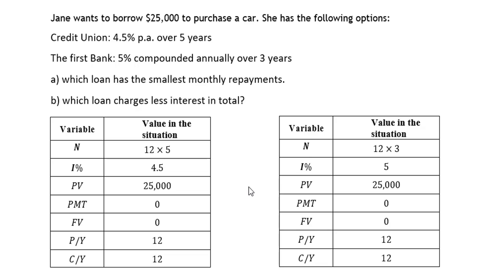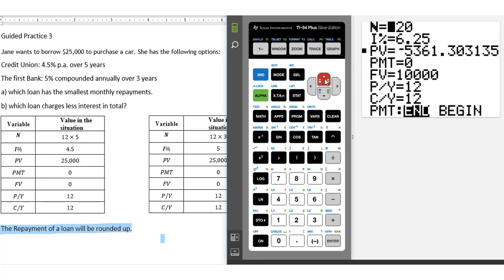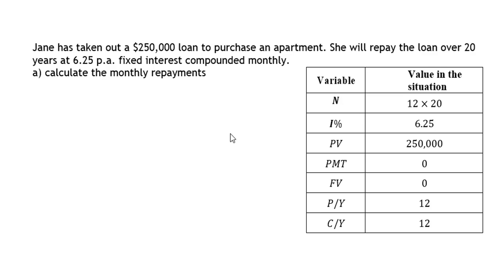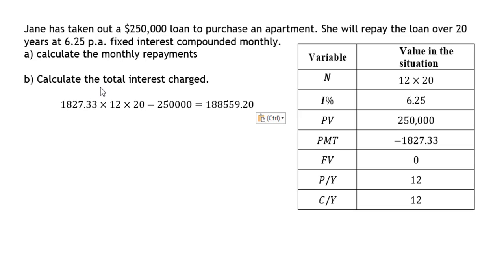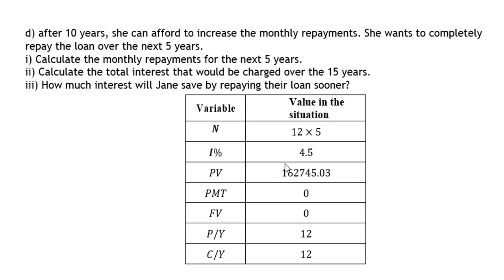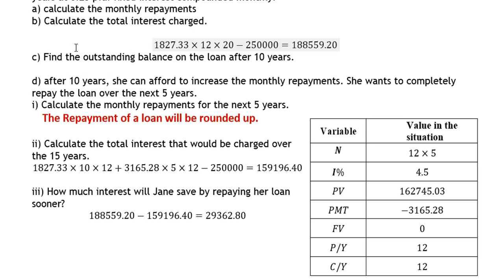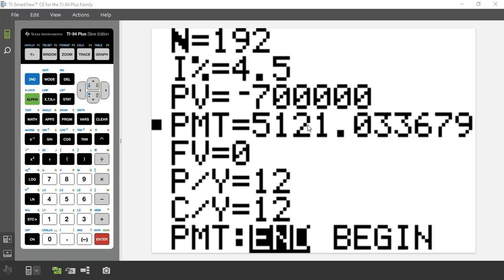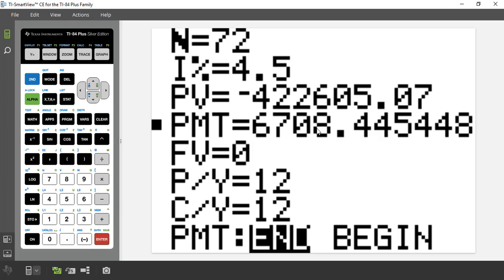Topic 1 Practice for Amortization and Annuity by TVM Solver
Amortization and Annuity by TVM Solver